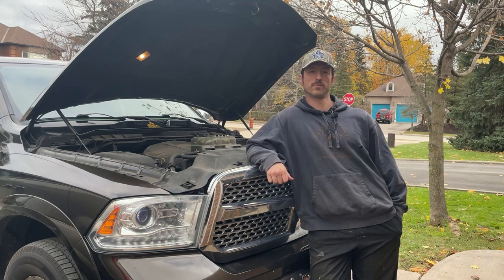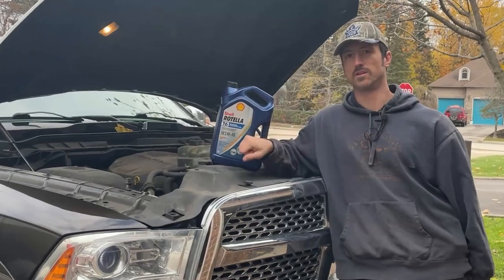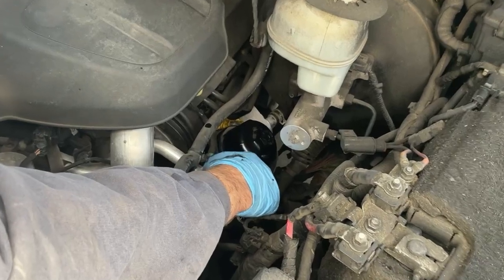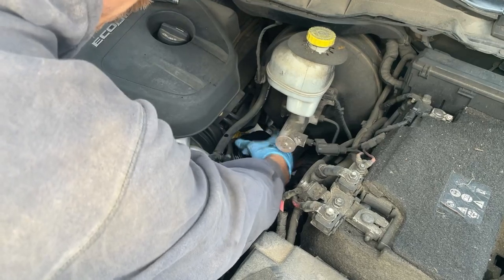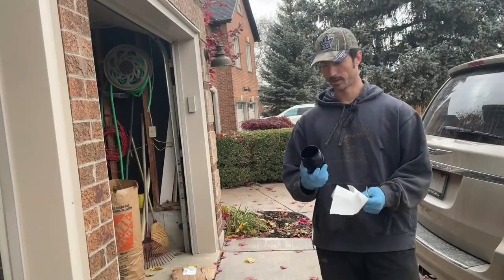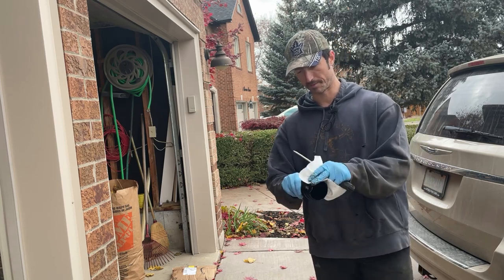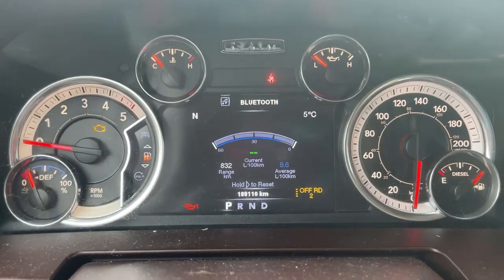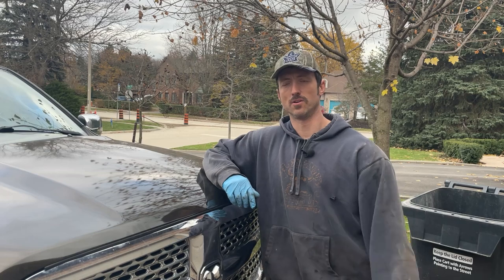How to Change the Oil On Ram Truck EcoDiesel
Hey everyone, If you own an EcoDiesel then I'm going to show you how to do your own oil change.

Check the most recent copy of the chrysler owner manual for your vehicle here to confirm oil and specs.

Oil Filter

In no way should the contents of the video, including the tools used, be repeated or tried by anyone. Viewers should only seek the help of a trained professional located at a licensed auto repair shop for any fix, modification, alteration, or any change to their vehicle. Vic's Garage assumes no liability for property damage or injury incurred as a result of any of the information contained in this video. Use this information at your own risk.

Viewers understand that anything contained in this video or linked to or from this video is the sole responsibility of the viewer and in no way provides an express or implied warranty as to the safety or effectiveness of any linked tool, product, or video. Therefore, viewer agrees to release, waive, and discharge Vic's Garage, from any and all liability, claims, demands, actions, and causes of action whatsoever arising out of or related to any loss, damage, or injury, including death, that may be sustained by the viewer, or to any property belonging to viewer, regardless of whether the loss is linked to the use of the contents of this video, or otherwise and regardless of whether such liability arises in tort, contract, strict liability, or otherwise, to the fullest extent allowed by law.